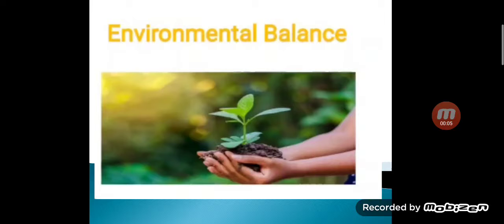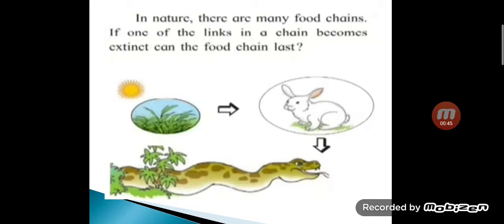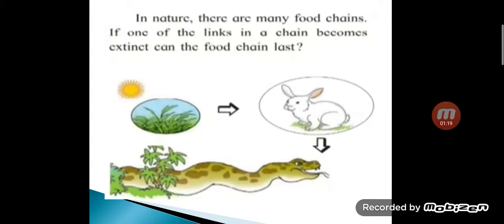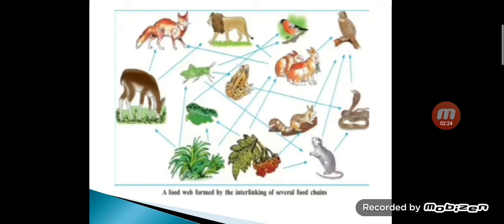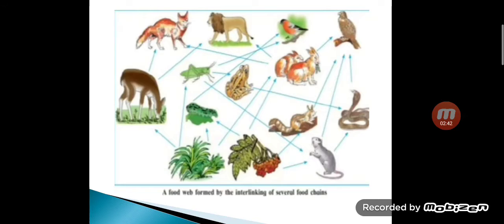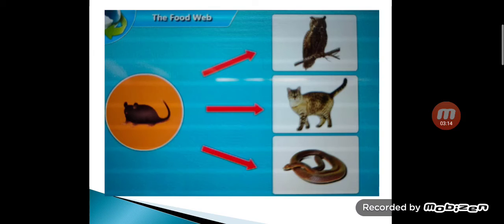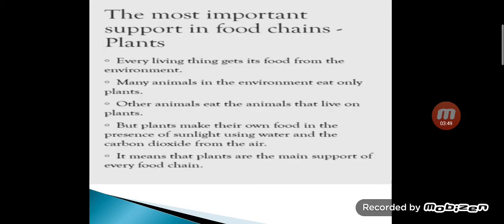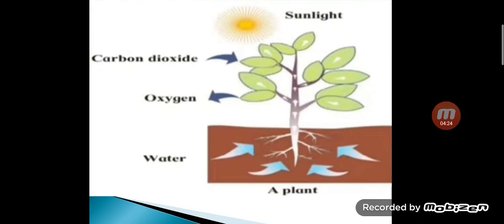Std-5 EVS-I (Science) Chapter-4 Environmental Balance (Part-3)